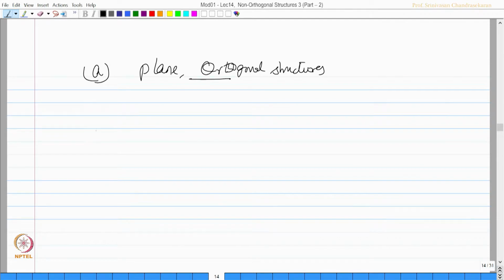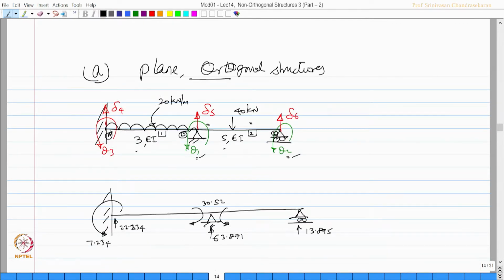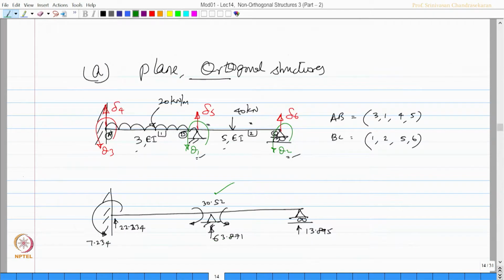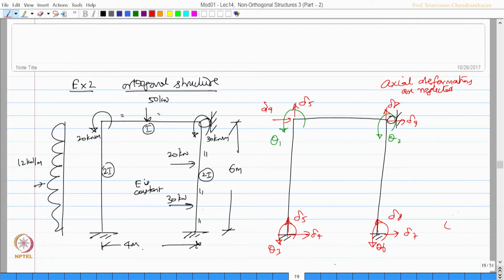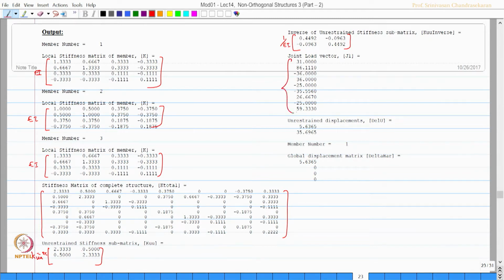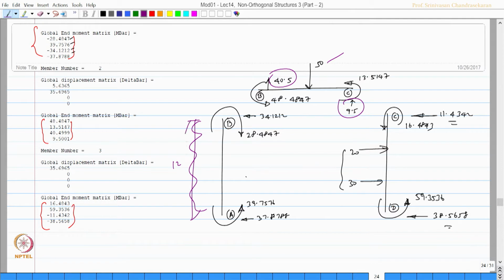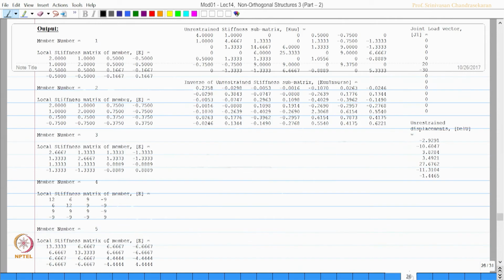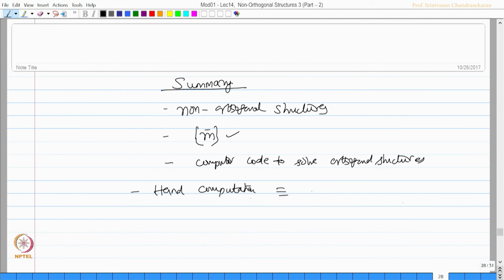Non-orthogonal structures - III : Part 2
Stiffness method of analysis of planar non-orthogonal structure is elaborated in this lecture.
MATLAB program to analyse the structure by stiffness method is also explained.